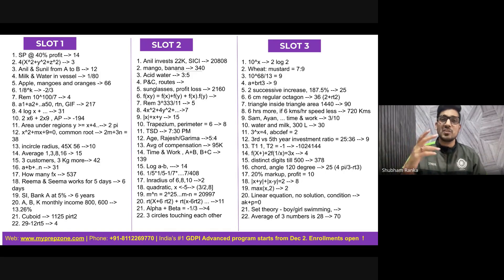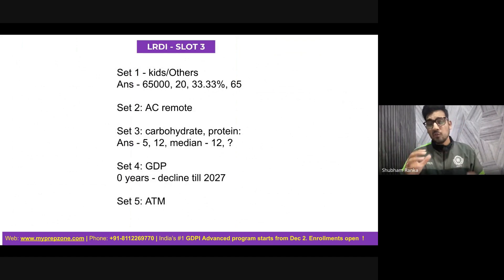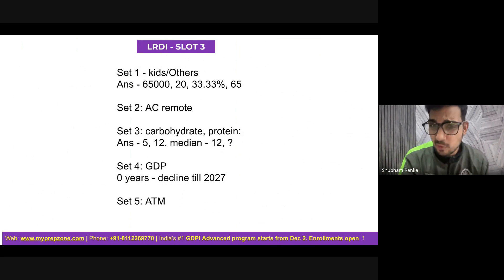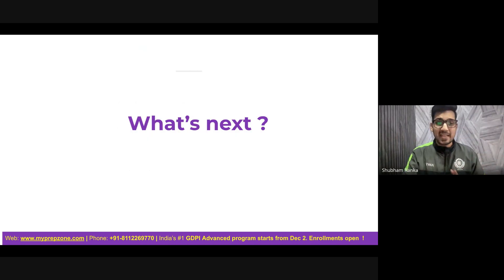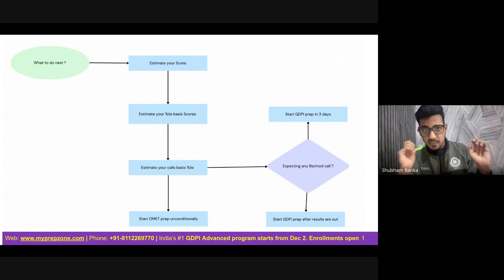CAT 2024 Answer Key: All Slots Overall Analysis | Memory Based Solutions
Get the unofficial memory-based answer key for all three slots of CAT 2024. Dive into:

✅ Slot-wise analysis of VARC, DILR, and QA questions
✅ Accurate solutions to assess your performance
✅ Tips to calculate your approximate score and percentile

Don't wait for the official release — get insights now! Whether you're aiming for IIMs or other top B-schools, this video helps you plan your next steps, from GDPI prep to OMETs.

2. GDPI Advanced - India's #1 program
3. CAT 2025 - Self Learning
4. CAT 2025 -Batch 1 LIVE with 1:1 mentorship
5.